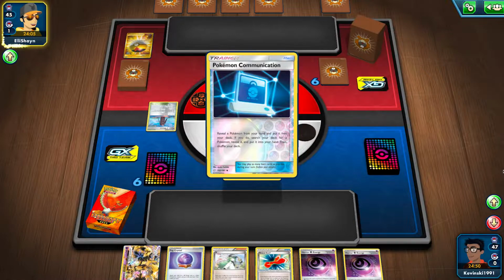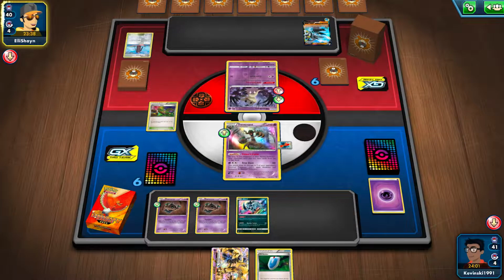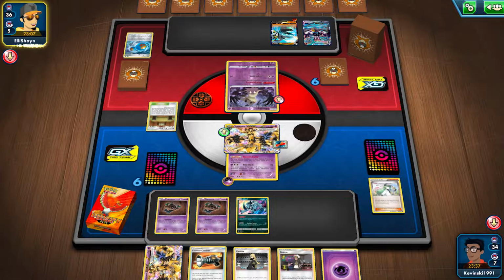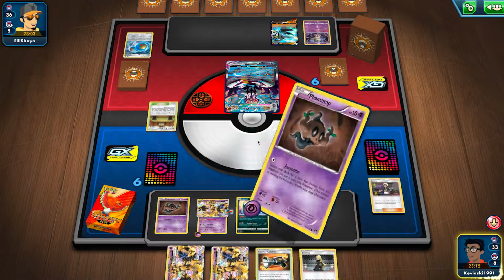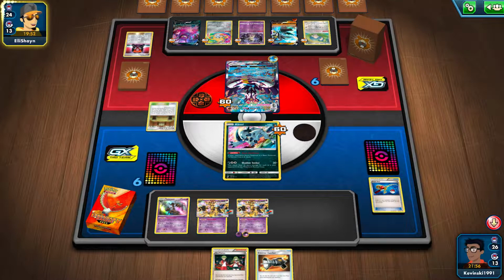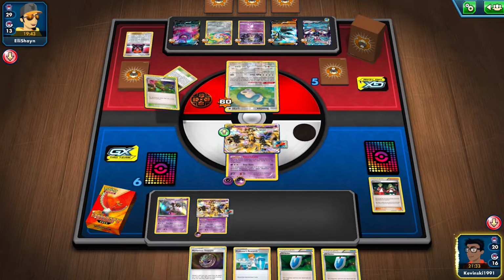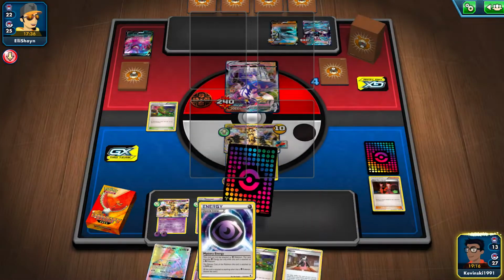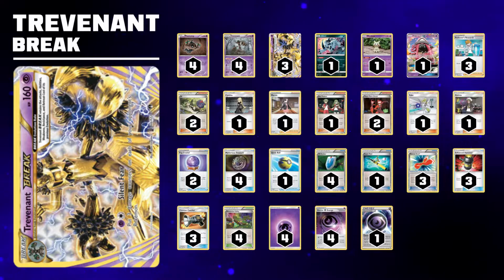DESTROYING Rapid Strike URSHIFU VMAX with a card from 2016!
Can I beat Rapid Strike Urshifu VMAX in 2021 with a card from 2016? It turns out that Trevenant BREAK still has what it takes to crush one of the most dangerous decks out there.

If you’re worried about a torrent of Urshifus with the release of the upcoming League Battle Decks, then this cheap and battled-tested archetype might be your best friend. Impose item lock, spread damage counters, and hit the big bears for weakness to grind out a satisfying win.

Just make sure to grab your Trevenants while PTCGO is still up, otherwise you’ll miss out on your chance to build this salt-inducing classic once PTCG Live comes out!

Follow the show on Twitter at @LetsPlayPokemon

#Pokémon - 14

* 1 Absol TEU 88
* 1 Mimikyu CEC 97
* 4 Phantump BKP 64
* 1 Tapu Lele-GX GRI 155
* 4 Trevenant XY 55
* 3 Trevenant BREAK BKP 66

* 4 Mysterious Treasure FLI 113
* 2 N DEX 96
* 4 Dimension Valley PHF 93
* 3 Rescue Scarf DRX 115
* 2 Team Flare Grunt XY 129
* 1 Super Rod NVI 95
* 1 Quick Ball SSH 179
* 1 Cynthia UPR 119
* 1 Guzma BUS 115
* 3 Enhanced Hammer GRI 124
* 1 Faba LOT 208
* 3 Counter Catcher CIN 91
* 3 Professor's Research SHF 60
* 2 Fog Crystal CRE 140
* 1 Ace Trainer AOR 69
* 1 Marnie SSH 169
* 4 VS Seeker PHF 109

#Energy - 9

* 4 Psychic Energy SMEnergy 14
* 1 Mystery Energy PHF 112
* 4 Horror Psychic Energy RCL 172

Pokémon X "Forest Fire"
Artist (Remix): Jamphibious
Music by: Hitomi Sato, Junichi Masuda, Minako Adachi, Satoshi Nohara, Shota Kageyama
Pokemon Red Battle for the Badge
Artist (Remix): Fishy
Pokemon Red Rain Prayer
Artist (Remix): PROTO-DOME